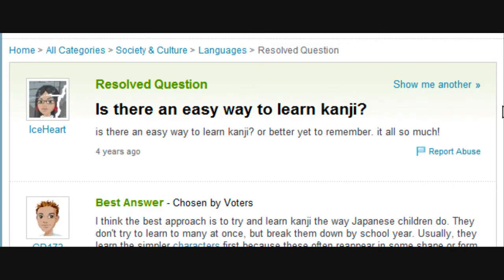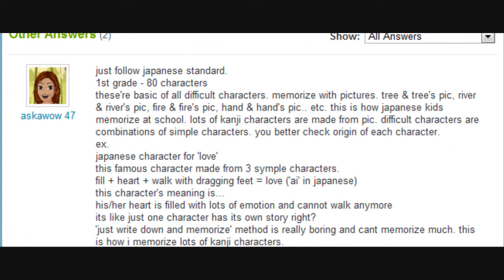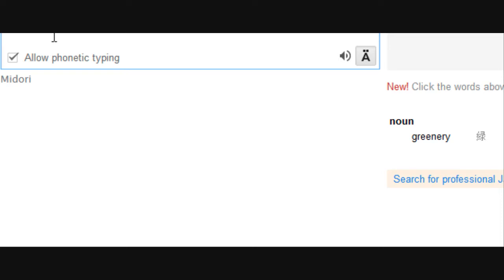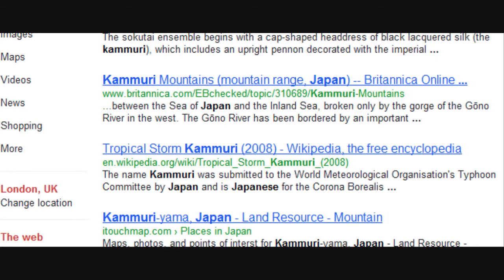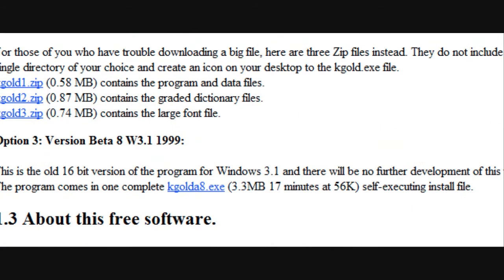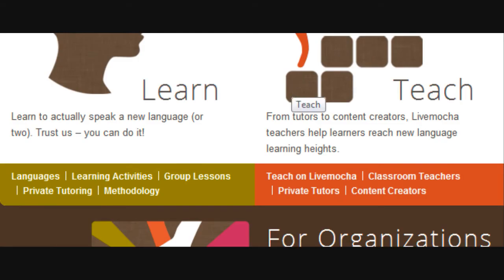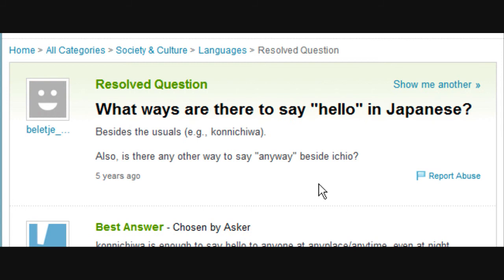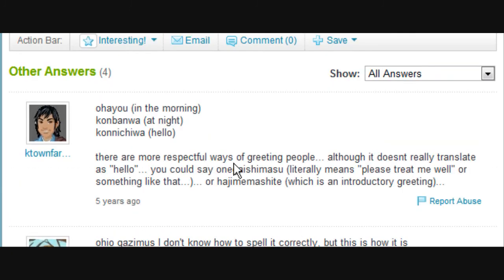Learning Japanese 8